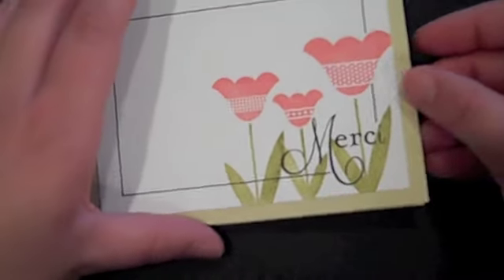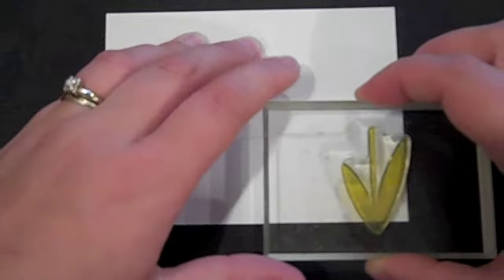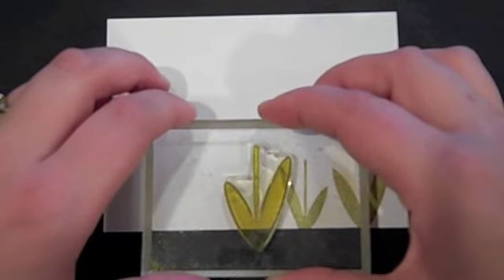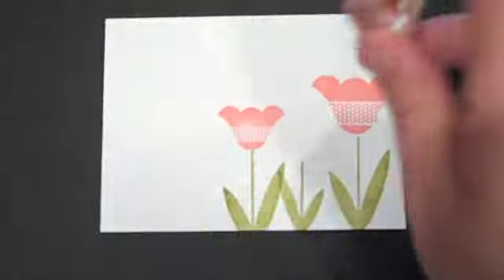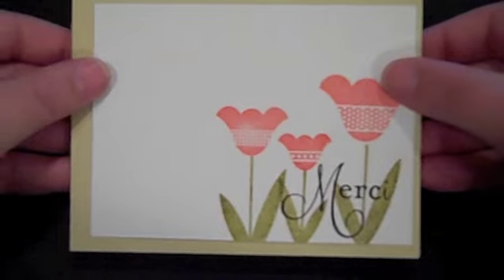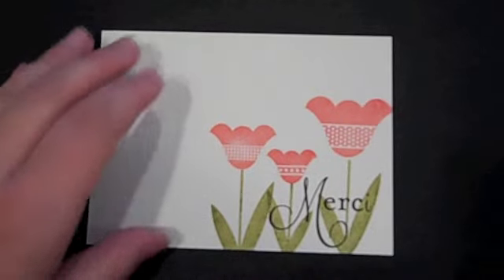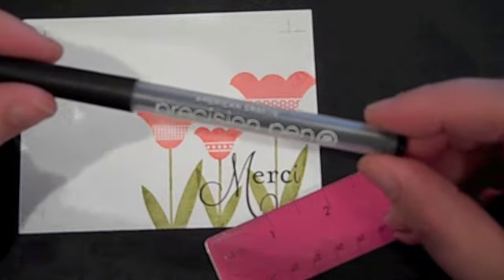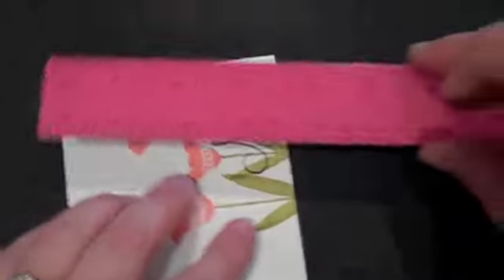Make It Monday #12 Line Frame 101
Learn how to create a hand-drawn frame around the edge of your card front perfectly every time.